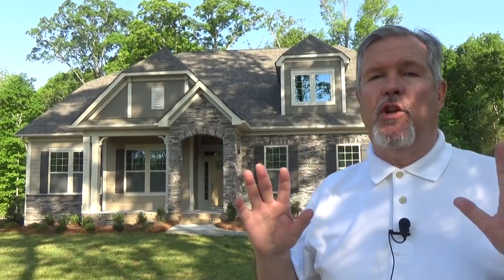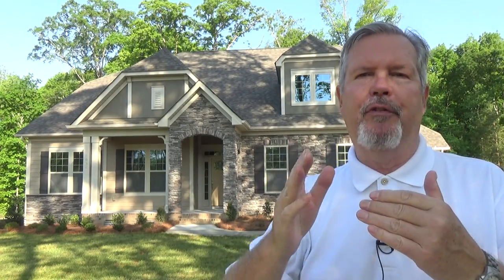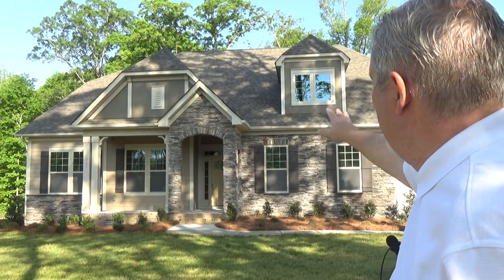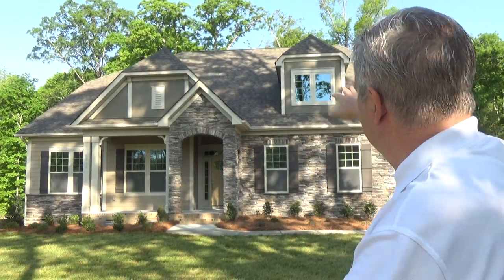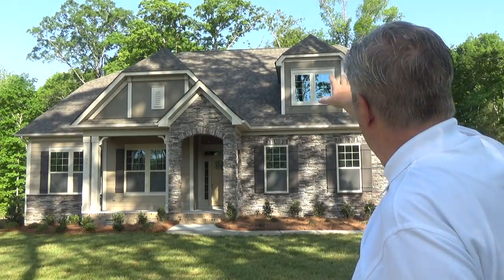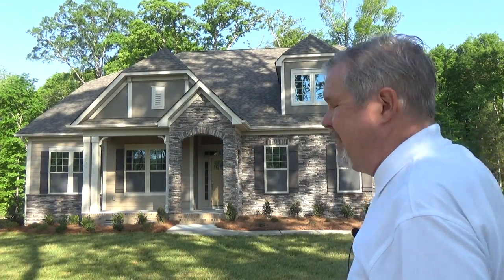New Construction Luxury Ranch Home for Sale under $475,000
to see current listings of all Bonterra Builders new construction homes for sale in the Charlotte NC area. New construction luxury ranch home for sale under $475,000 is actually 1.5 stories and one of Bonterra Builders amazing story and a half floor plans. Vickery is the Matthews NC 28104 subdivision that feels like Stallings - Mint Hill NC, just off of Idlewild Road, Exit 49 and I485. If you've never driven through Vickery, search for it on my Roger Holloway YouTube real estate channel for a drive-through.  There are several 1.5 story Quick Move inventory homes in the $450,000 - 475,000 price range and the one I'm standing in front of is one of them. Situated on a large lot - just shy of half an acre - is this cul-de-sac ranch living floor plan with plenty of living area upstairs in the Bonus Room F.R.O.G. (Family Room Over Garage). Over 3,400 square feet, 5 bedrooms and 3 full baths in this Bonterra Builders' beauty.  There are other 1.5 story and 2 story new construction homes for sale here in Matthews and the Mint Hill area from Bonterra. Matthews NC new home communities include neighboring Mint Hill, North Carolina's Summerwood (Essex Homes) and Benchmark Communities' homes in Olde Stonegate, yet Vickery stands alone in so many way. New construction luxury ranch home for sale under $475,000 with a Bonus Room and more living space up.  Let's go see this one!
is the real estate search engine from Broker / REALTOR® Roger Holloway that is filled with 800+ YouTube videos of new construction homes & neighborhoods in the Charlotte, North Carolina & Fort Mill, South Carolina metro real estate market. Watch Roger Holloway ChoiceCarolinaHomes YouTube videos of new homes and subdivisions.  Plus, you can view exclusive Charlotte REALTOR® reviews and community tours of 55+ Active Adult neighborhoods like Trilogy Lake Norman, Sun City Carolina Lakes, Carolina Orchards, Tree Tops by Lennar, Epcon Communities Courtyard neighborhoods, and Kolter Homes's Cresswind. You'll also see broker's video tours and current listings of Charlotte area homes for sale in luxury gated neighborhoods including Chatelaine, Skyecroft, Longbrooke, Ladera, Gates at Ansley, Providence Downs South, and more. Custom home YouTube tours are featured in SouthPark, Myers Park, Dilworth, Elizabeth, Chantilly, Plantation Falls Estates, Ballantyne Country Club, allowing you to actually view the neighborhoods as if you were in the car of your Buyer's Agent Roger Holloway.